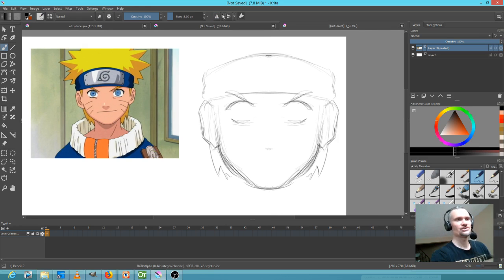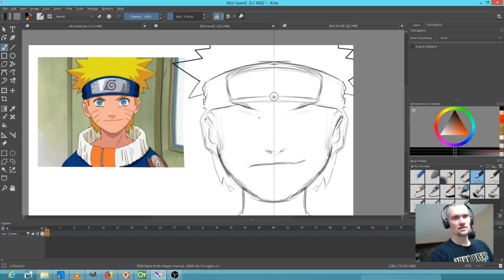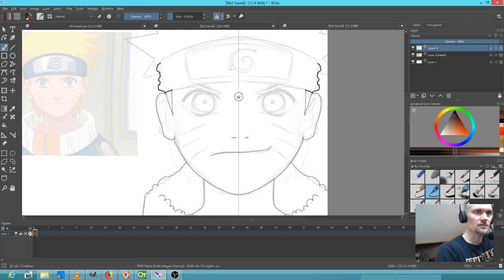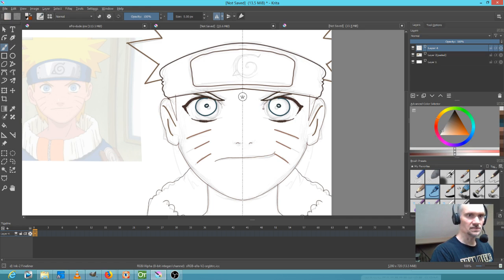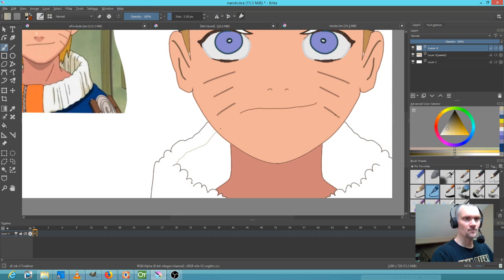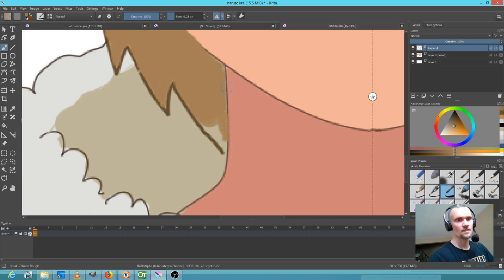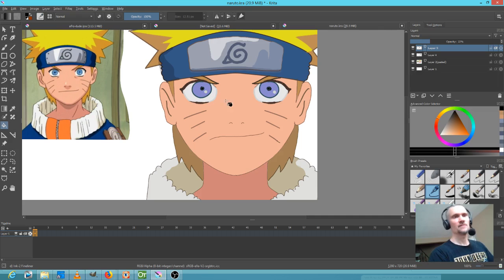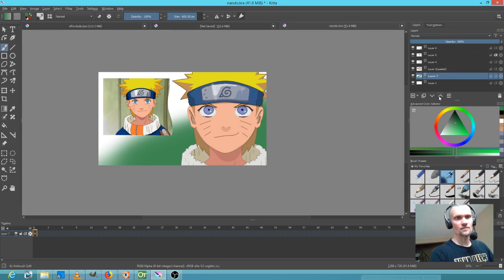2D Animation How To Draw Naruto - in Krita!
Good exercise for learning to draw an established character while re-acquainting myself with krita's way of working